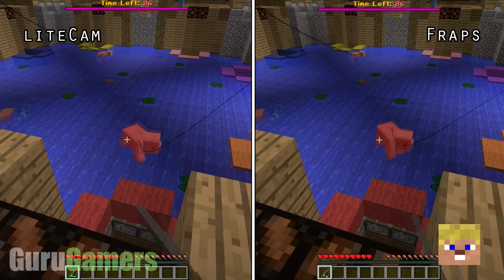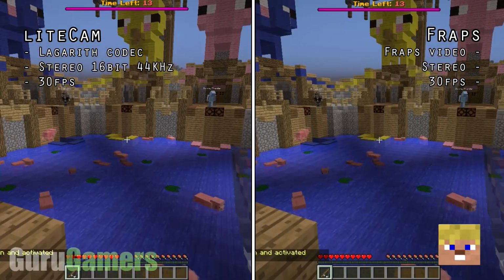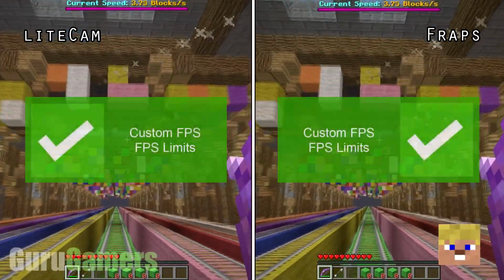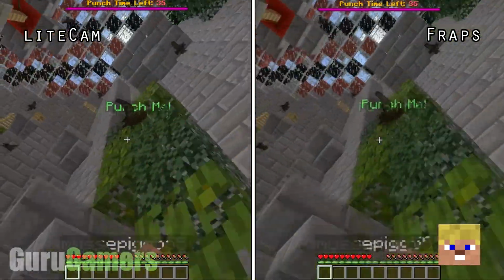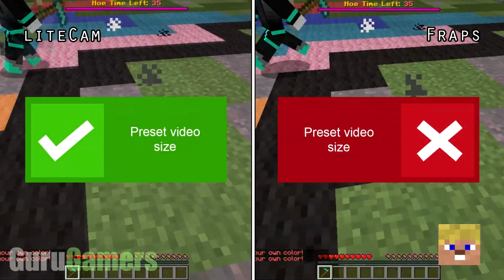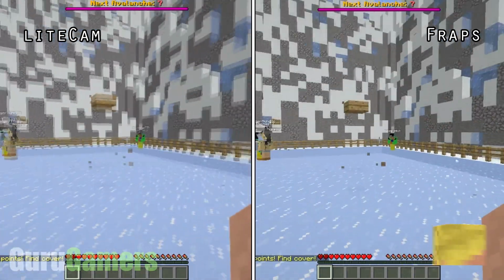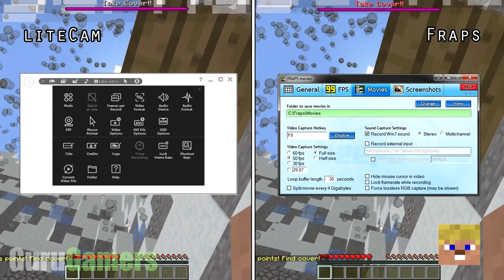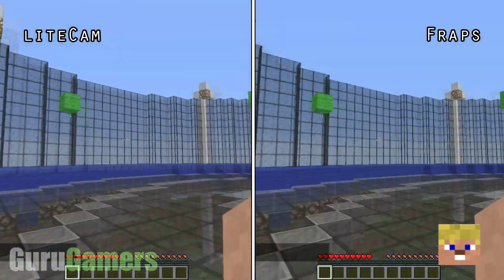FRAPS vs LITECAM comparison and test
Thumbs up if you enjoyed the video!

I played Party Games 1 on Hypixel for a comparison between Fraps and liteCam Game for quality and features.